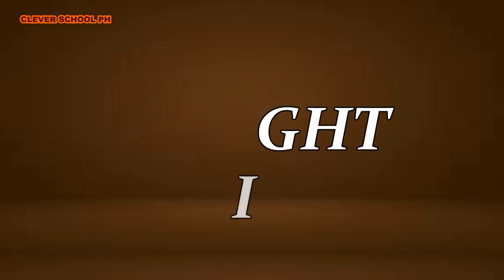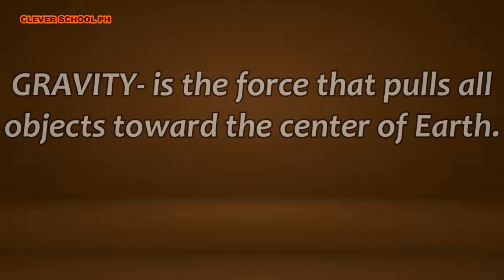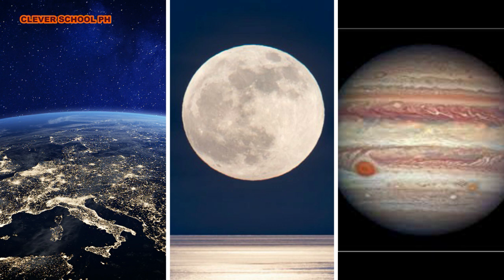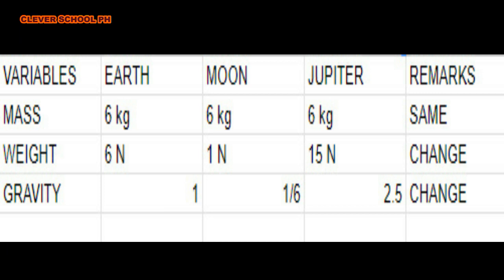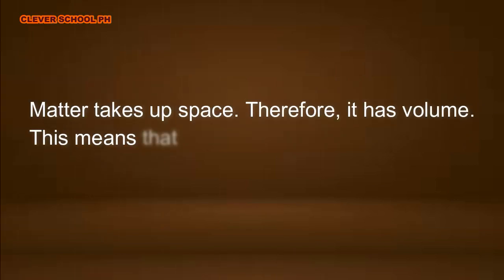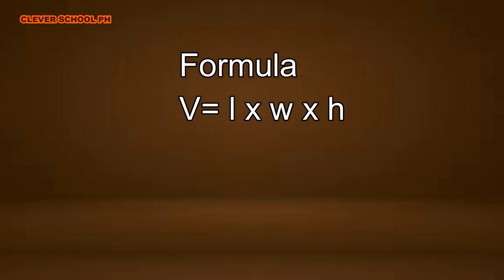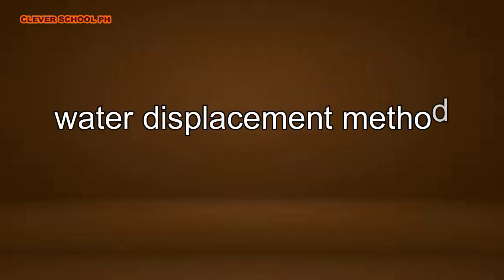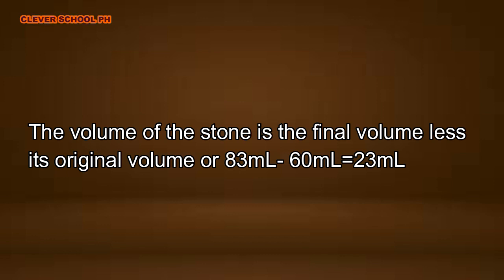MASS AND WEIGHT / CLEVER SCHOOL PH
Let us discuss more about mass, weight, and volume of objects. How is mass different from weight? How do you measure volume of solids and liquids? What units of measurements are used?